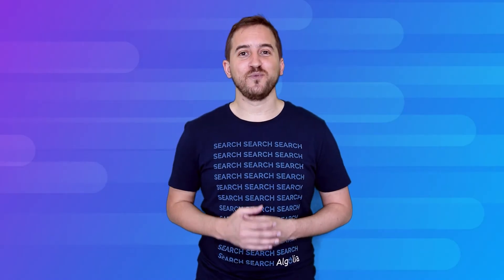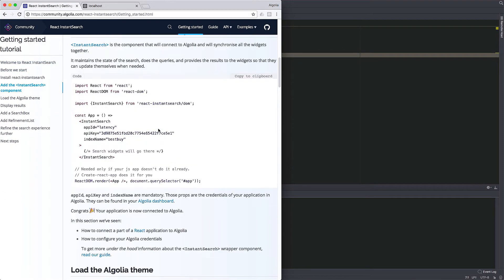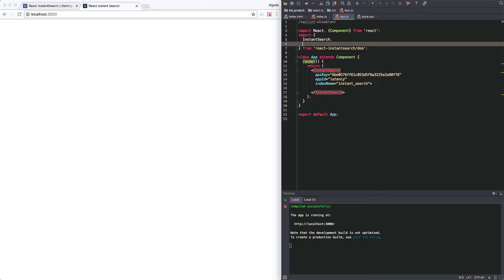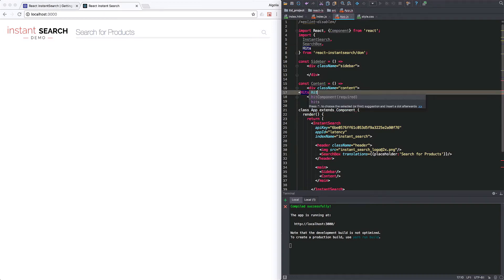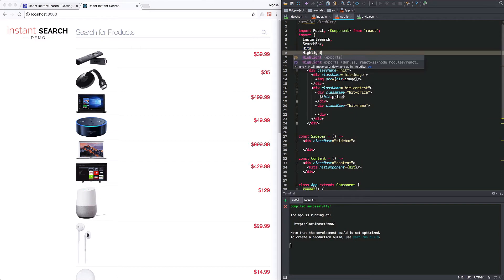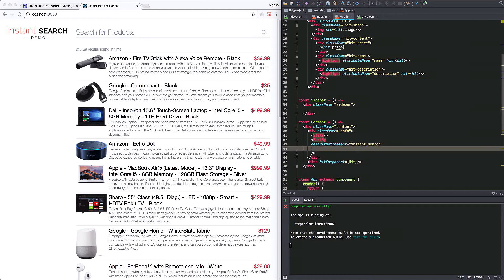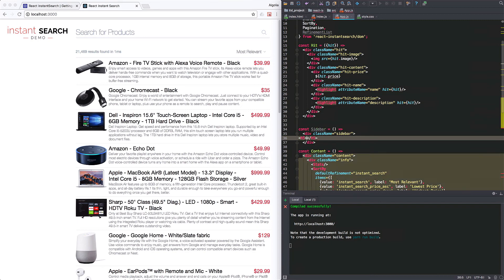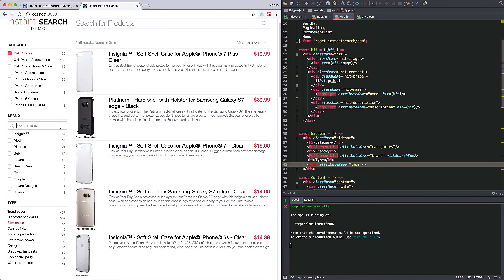Getting started with React InstantSearch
Build a complete instant search experience in less than 15 minutes with react-instantsearch.
In this guide we're using create-react-app to get up and running quicker

There are 2 class name changes ("sidebar" and "content" are "left-column" / "right-column" in the file).

For the default widget styling you can find the file